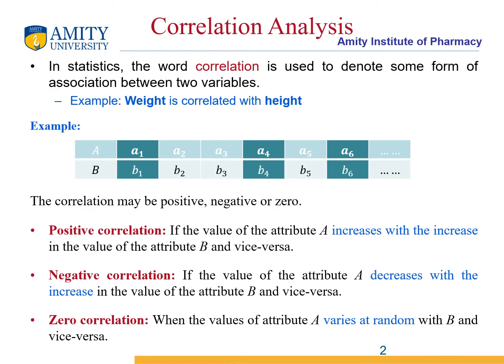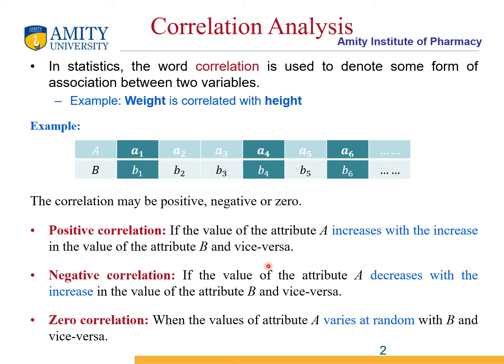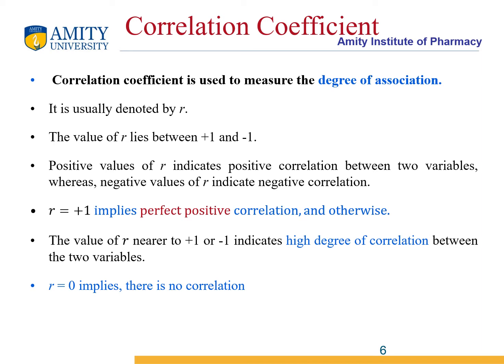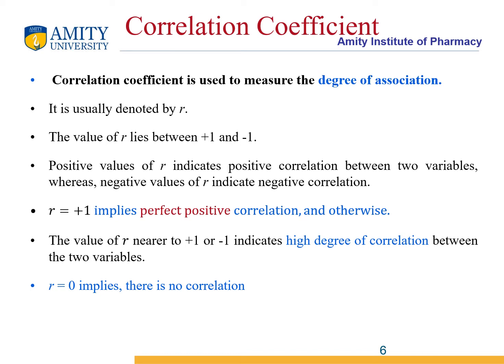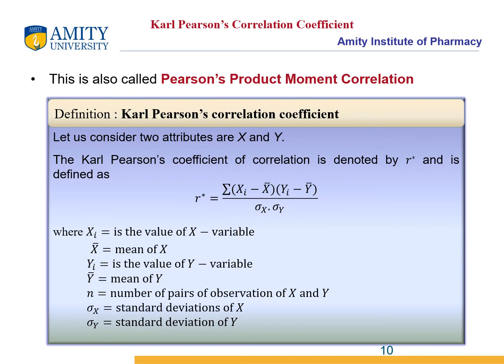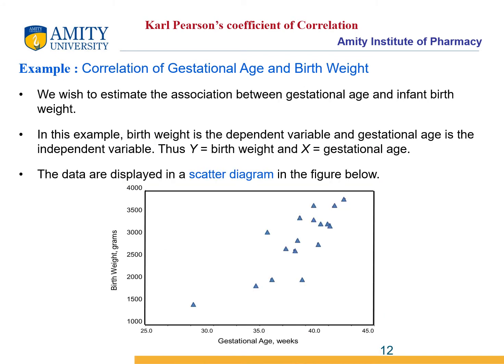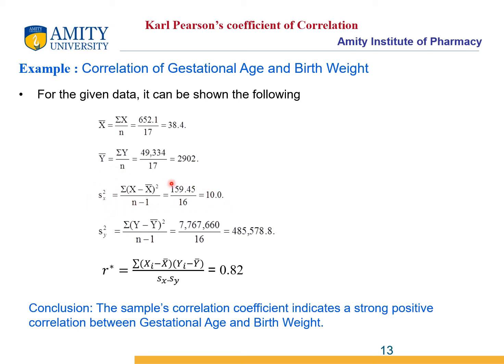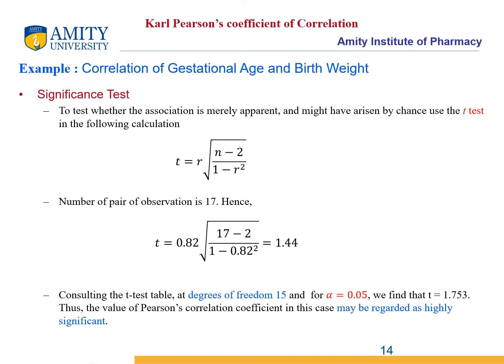CORRELATION ANALYSIS | PARAMETRIC TEST | UNIT 2 | M.PHARM 3 SEM | PHARMACEUTICS | BIOSTATISTICS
Semester III
MRM301T - Research Methodology & Biostatistics
Parametric tests(students “t” test, ANOVA, Correlation coefficient, regression)